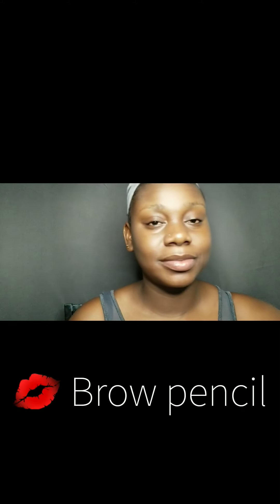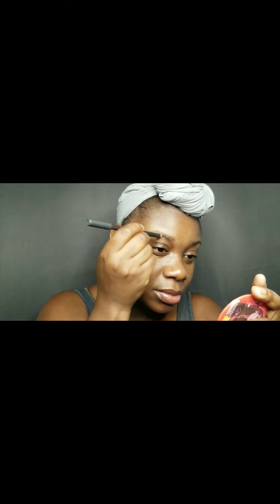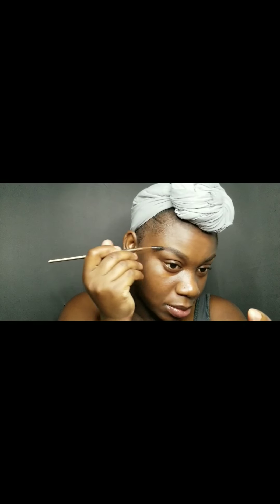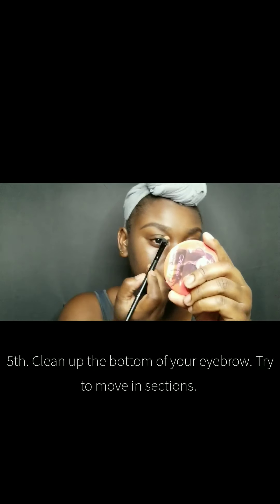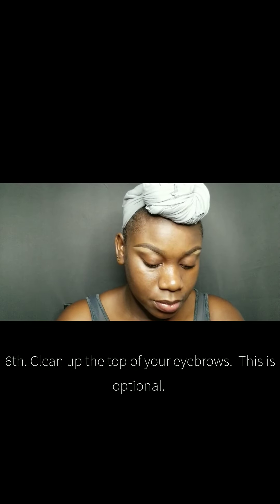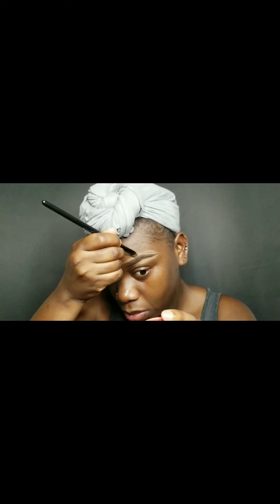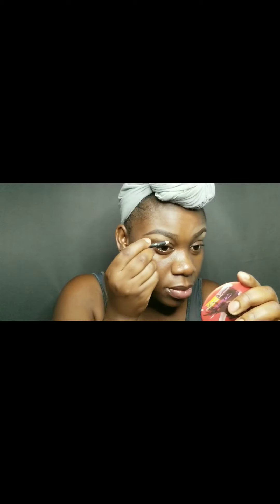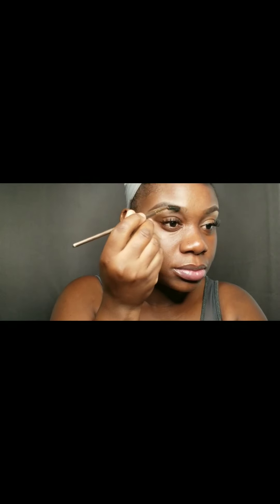BEGINNER FRIENDLY EYEBROW TUTORIAL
Let's learn how to do your brows while in quarantine luvs💋